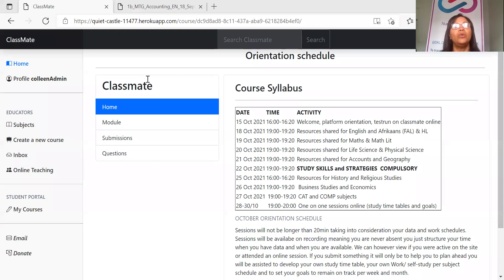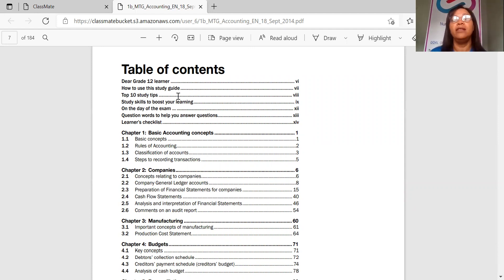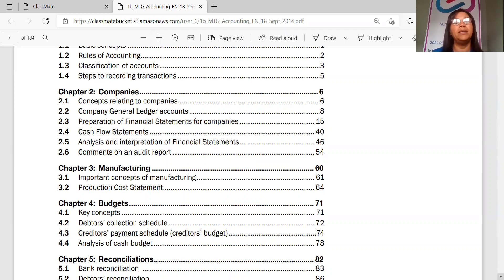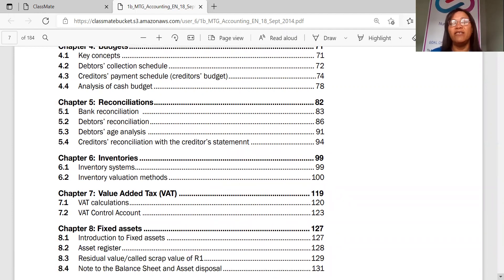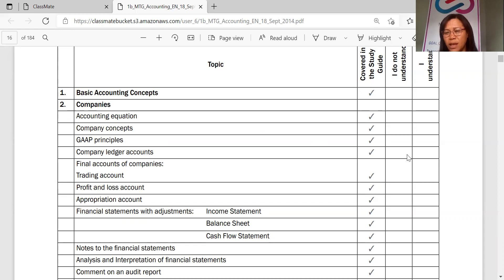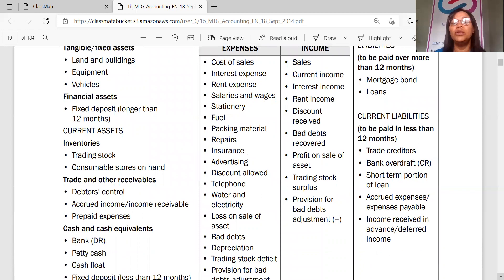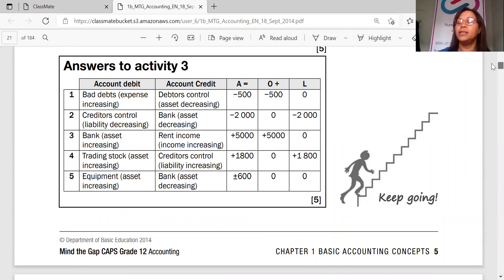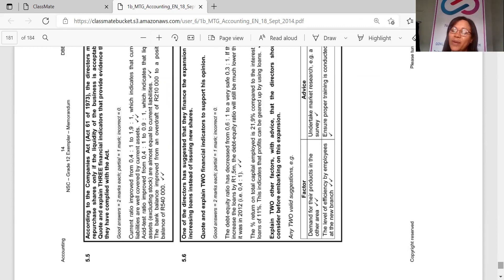ACCOUNTS SESSION 8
AN OVERVIEW OF ACCOUNTS GR.12.